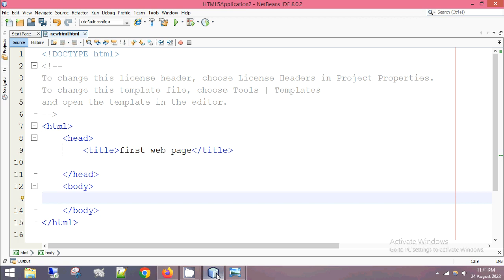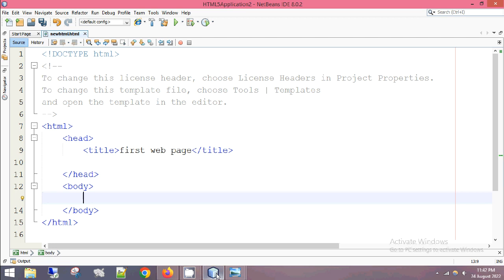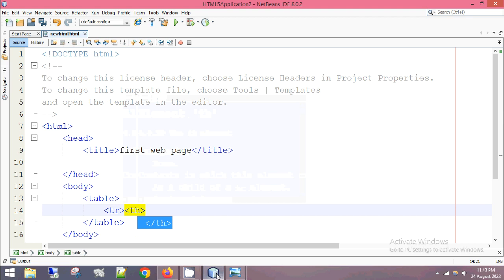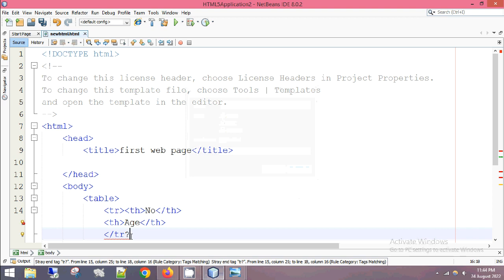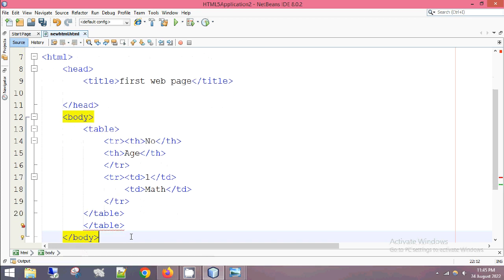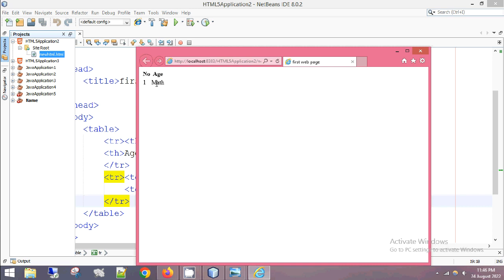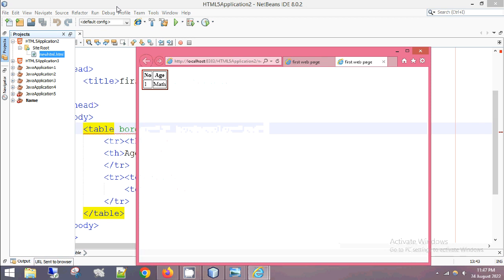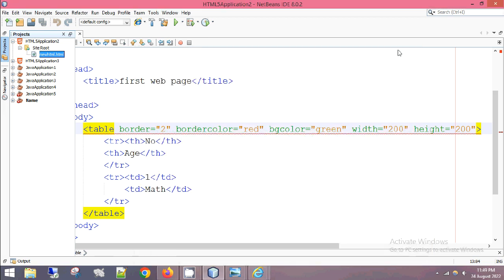CREATE A TABLE IN HTML using TABLE TAG (today):Html Part 7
HTMl table tag:
This video is about how to add a table to your web page using html.
In this we are going to discuss about table tag and its atrributes

Bgcolor
Border
Background
Cellspan
Cellpadding

We will be designing a table and using all the attributes .

Please view and share my video.

Java program to Copy the elements of array from one array into another (2022):Html tutorial Part 14

Java program To find the largest and smallest element in an array( fast):Java tutorial Part 16:

Java program To print the odd and even numbers in an array.(fast): Java tutorial Part 18: